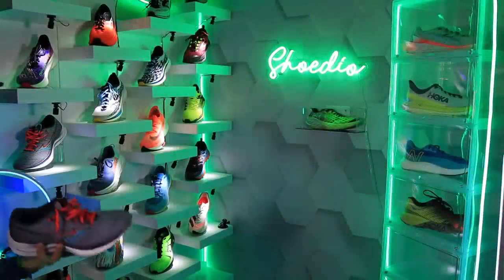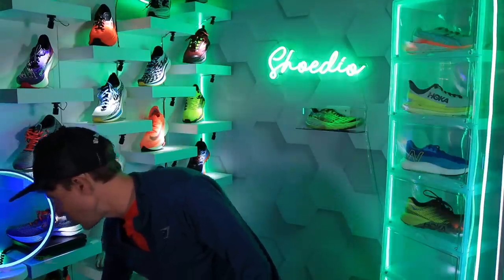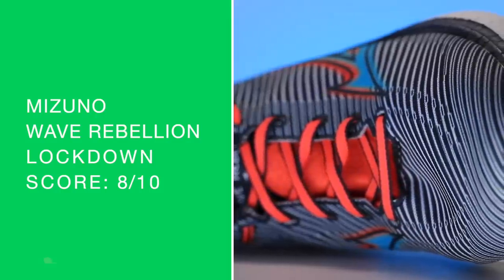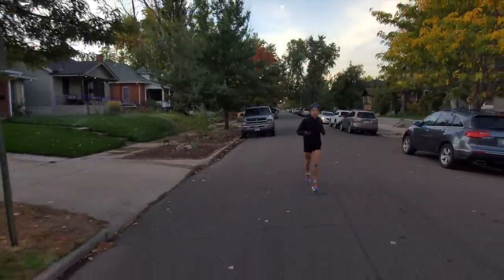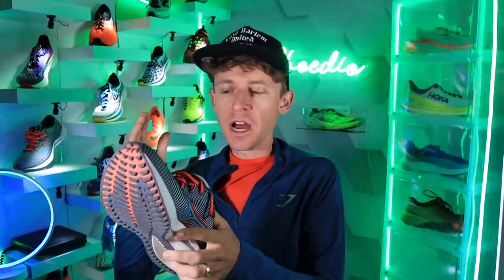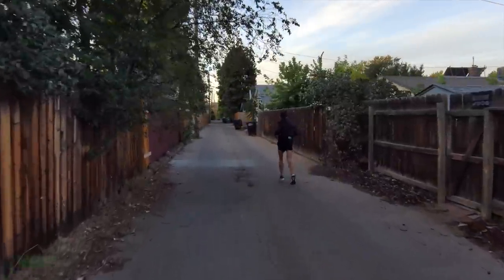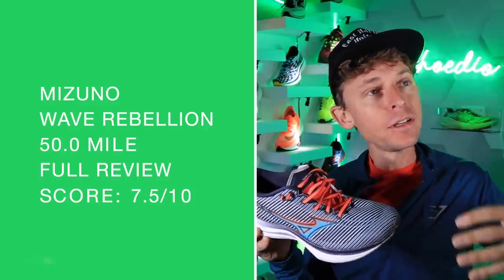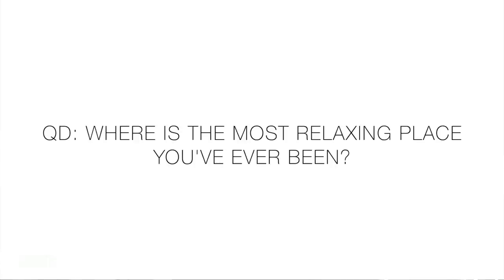BEST Mizuno Yet!! Wave Rebellion Full Review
🔹 How to Join the DGR Discord Server:
2. Make sure your YouTube account and Discord account are the same email.
3. In Discord Select User Settings
4. Select connections
5. Select Add
6. Select YouTube and log in with the same email used for DGR membership.

• Mailing Address:

USA

Seek Beauty
Work Hard &